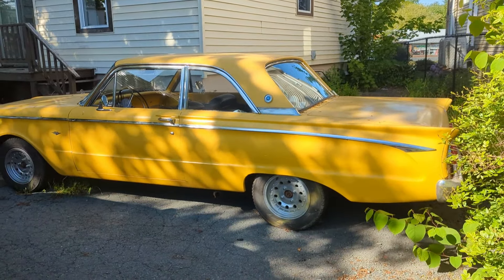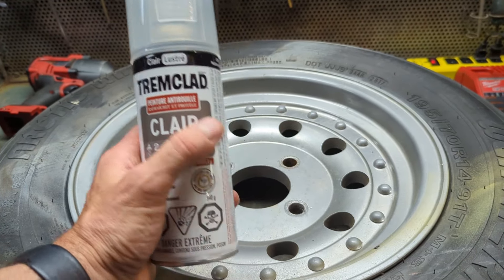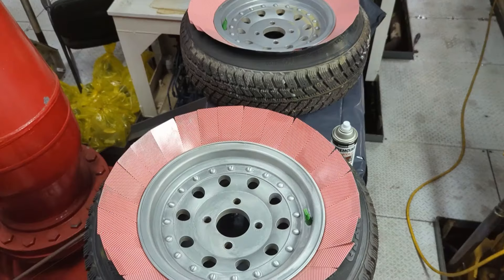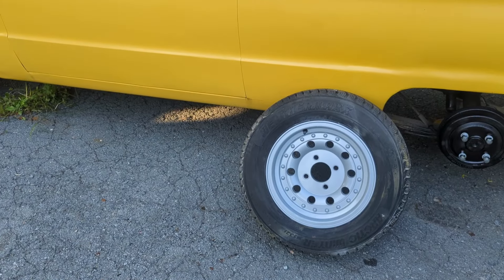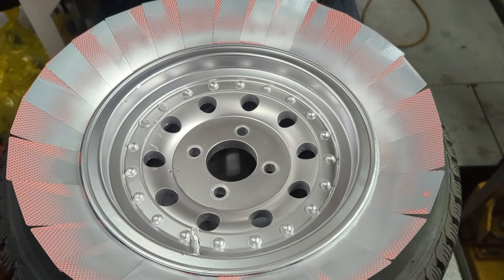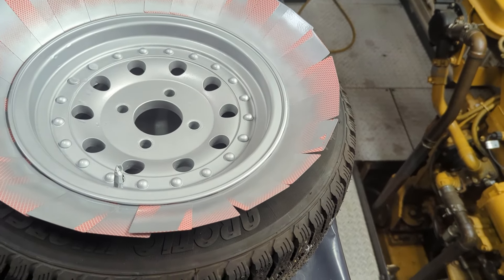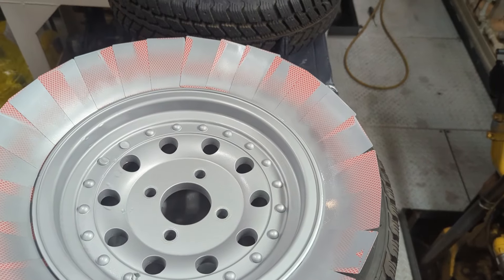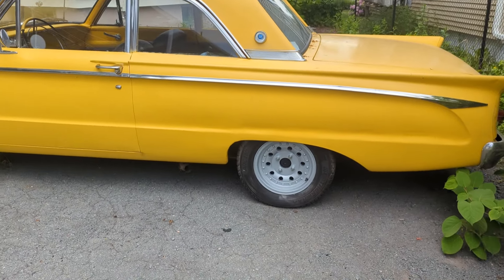Aluminum spray paint. Does it work on rims?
Tremclad aluminum spray paint on aluminum rims, will it work ?
What kind of finish can we expect to get?
And let's protect against bem with some clear coat.